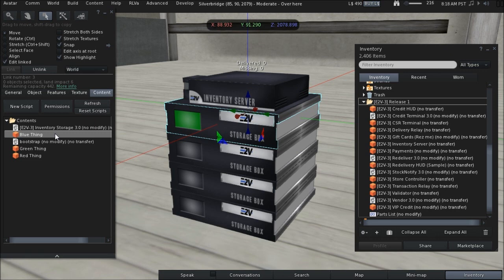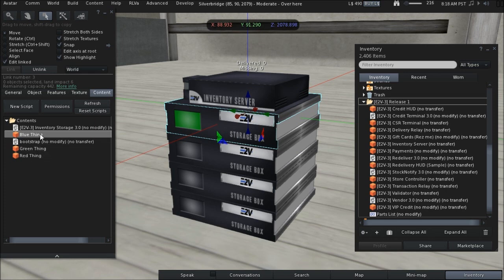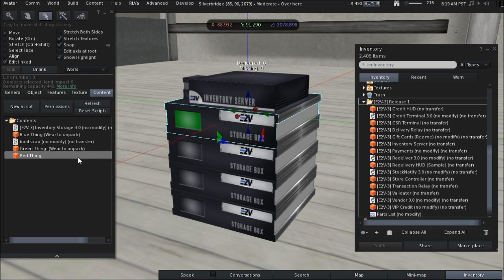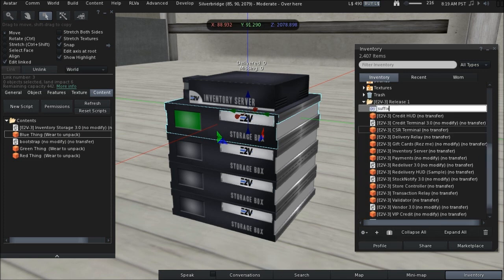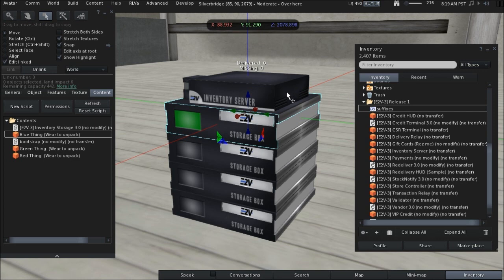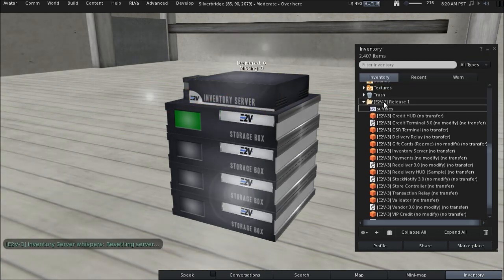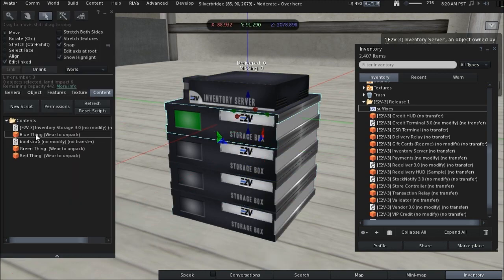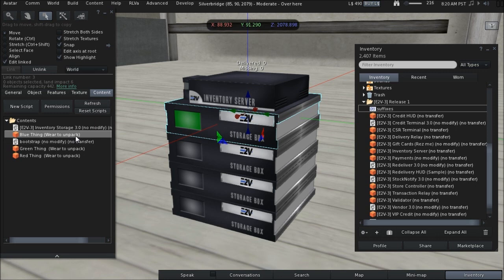Inventory Server - Part 4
Suffixes